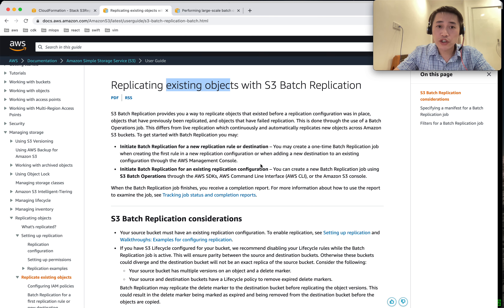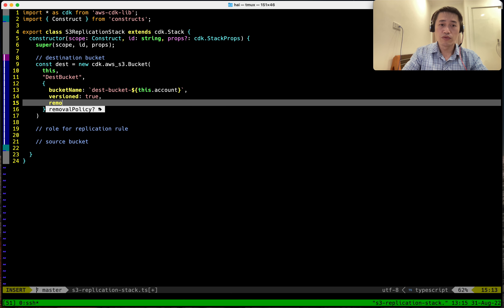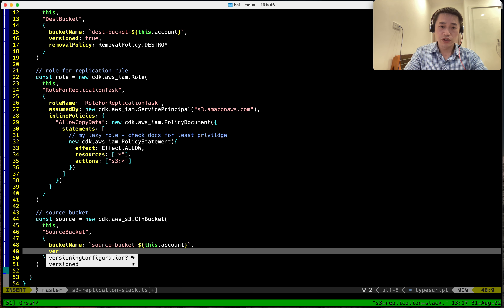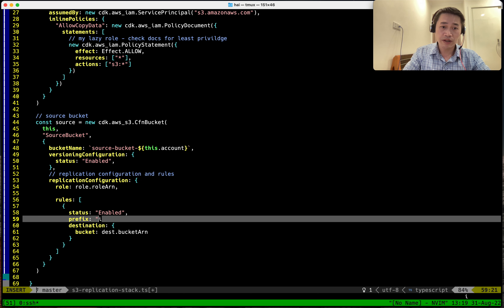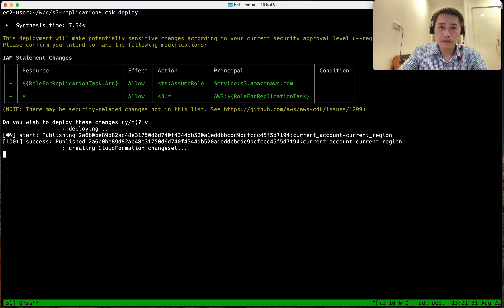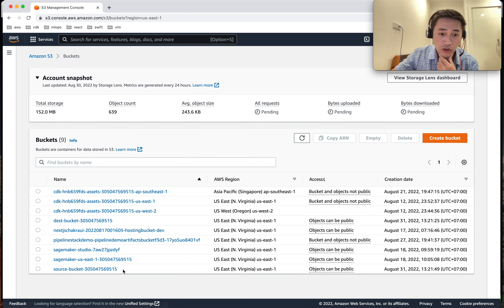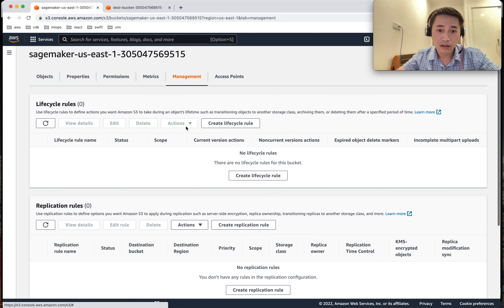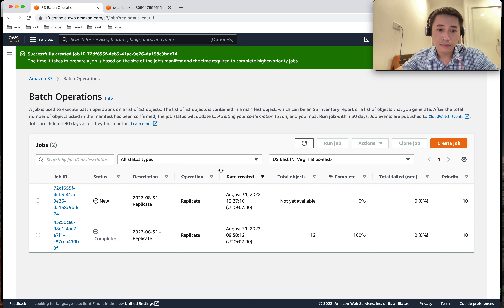AWS S3 Replicate Existing Objects